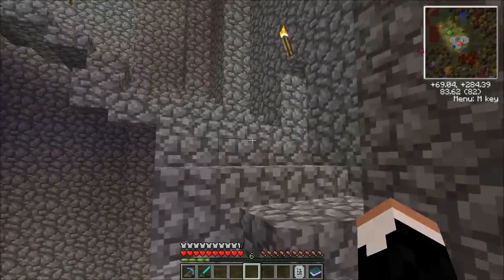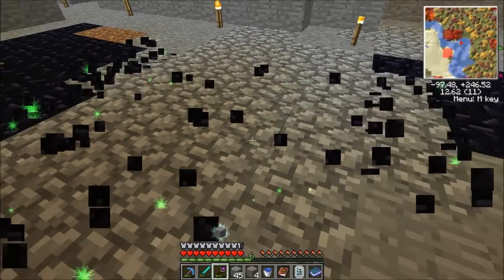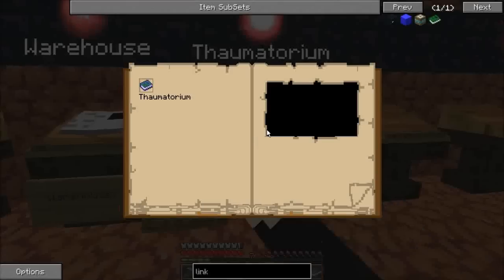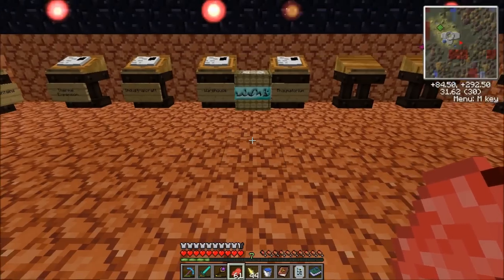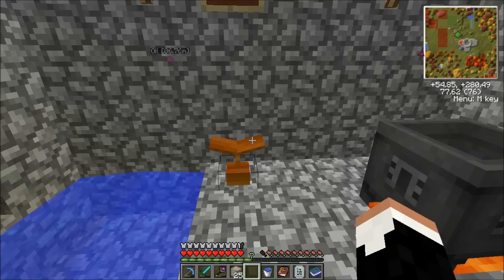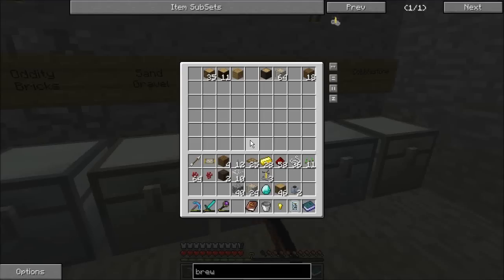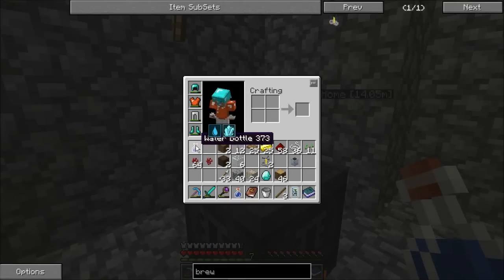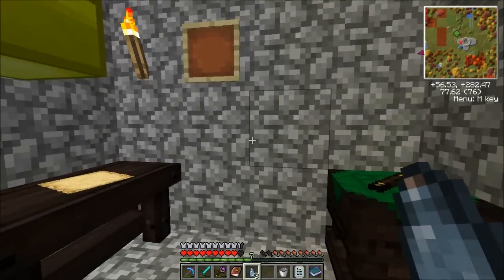Modded Minecraft with Nightdagger, S3 Episode 7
Wherein we show off the progress made during the livestreams I've done over the past two days, demonstrate a new toy we've gotten our hands on that makes the collection of a usually annoying resource an absolute joy, and create a @##%ton of flux while making something to help us avoid creating a @##%ton of flux.

Oh well, sometimes progress isn't clean.  And besides, Thaumic wisps need places to live too, I guess...time to start keeping a bow on me.